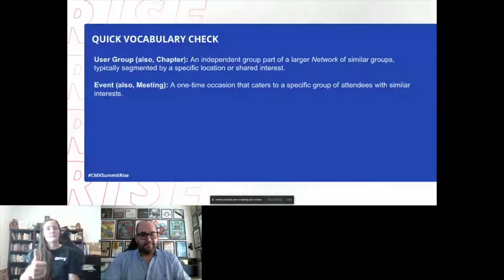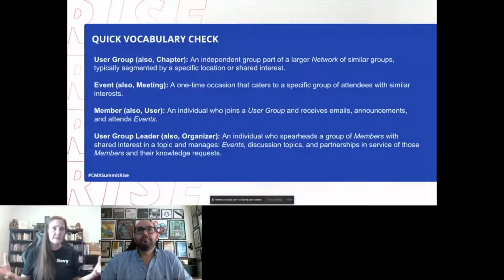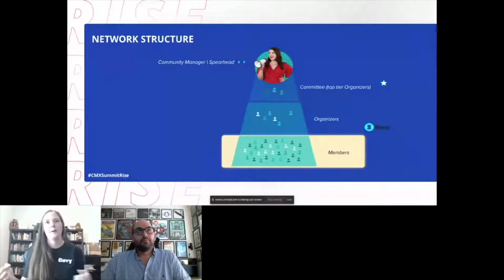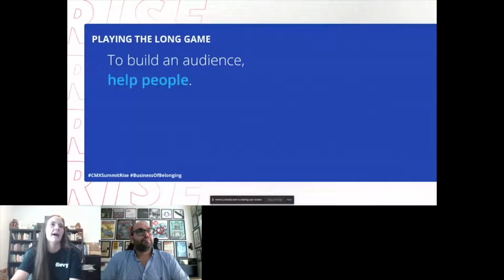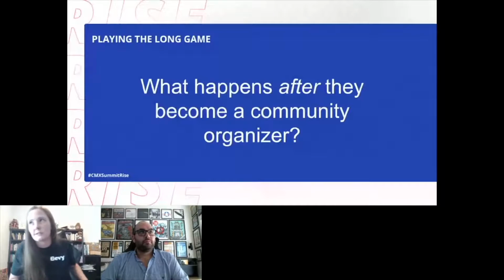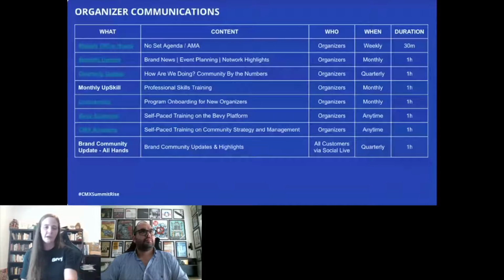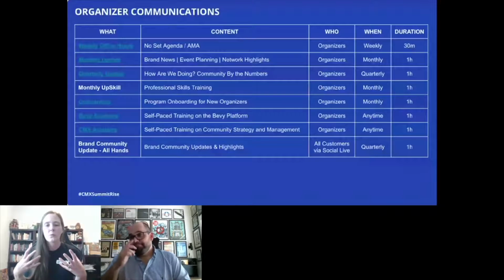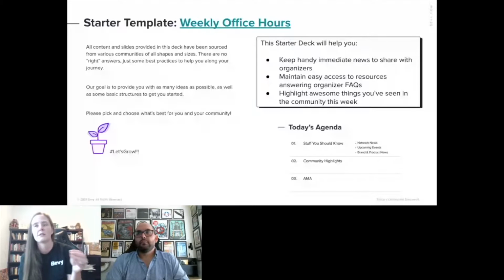Help Them Help You: Tips and Tricks to Leveling Up Your Organizers [Workshop] | Rachel York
Community Organizers are your most important resource. The journey from Event Attendee to Contributor to Advocate to Organizer is invaluable to a brand. As Organizers grow in their careers, they become decision-makers who champion your product when you're not looking. They are a direct reflection of your brand and your vision, and you should be confident that they will accurately and appropriately represent your logo in all situations. This magic doesn't just happen - it takes some strategic care, and of course, some thoughtful work! This workshop will provide examples and easy to execute plans you can follow to ensure continued and forever success for all of your incredible Community Organizers.

About the Speaker:
Rachel York
Community Expert
Bevy

Rachel started her career attending local engineering and design events, established her own award winning user group, and managed more than 200+ worldwide chapters spearheading the SOLIDWORKS User Group Network. She now works as a Community Expert with Bevy, offering advice and best practices guidance with a particular focus on organizer enablement and the development of forever advocates.